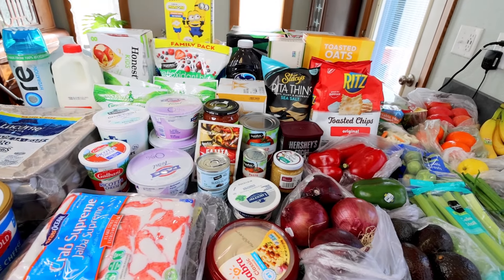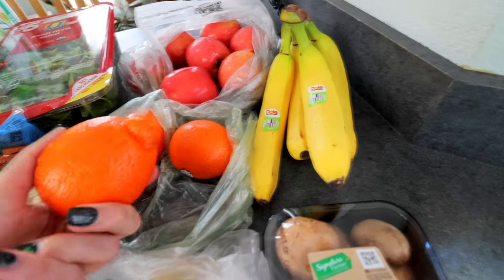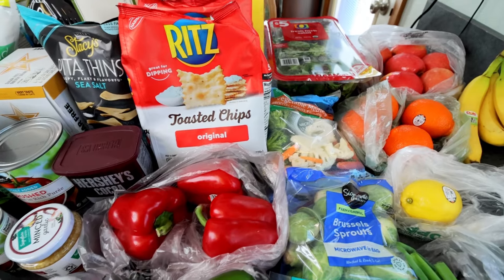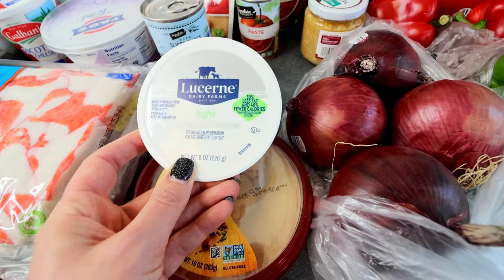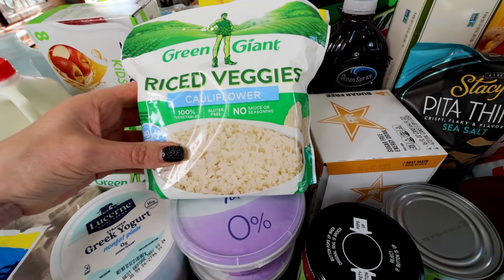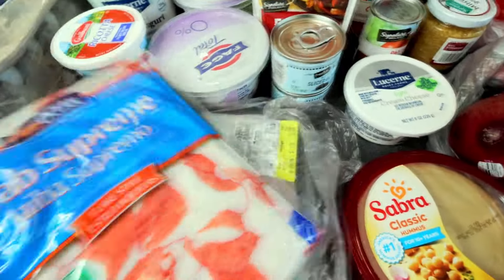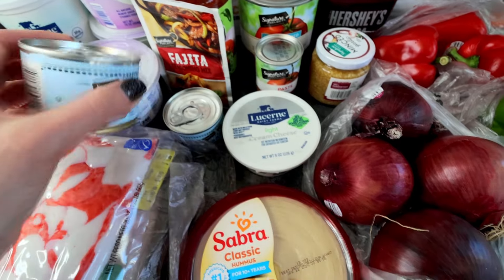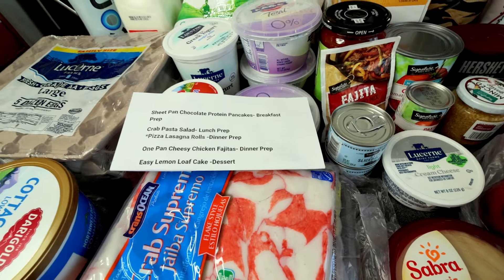✨HEALTHY✨WW WEEKLY GROCERY HAUL🛒 PLUS Weight Watchers Meal Plan for the Week - WW POINTS INCLUDED!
✨HEALTHY✨WW WEEKLY GROCERY HAUL🛒 PLUS Weight Watchers Meal Plan for the Week - WW POINTS INCLUDED! We are back from vacation and I went to Albertsons to grocery shop for ingredients to make WW (weight watchers) meals and shop for other things needed for the week. The total was $232.43 We are a family of 3 and my husband and I are on WW (Weight Watchers) we have been doing it on and off since 2010. We are both in maintenance mode. We also have 1 kiddo still at home that isn't on WW so I sometimes buy items for him! I show what we got and give points!